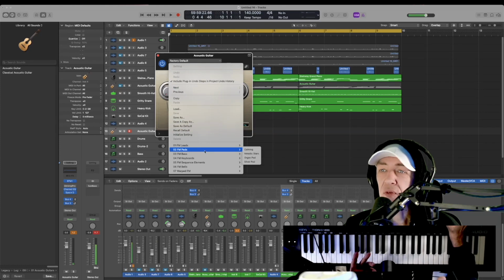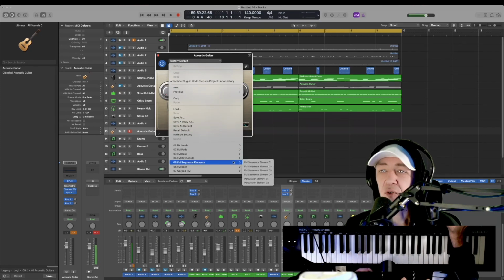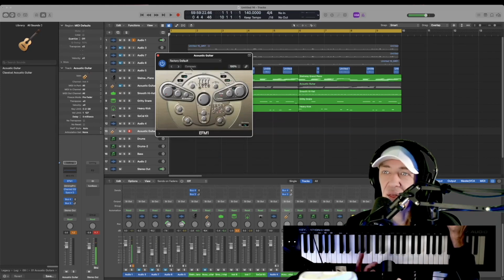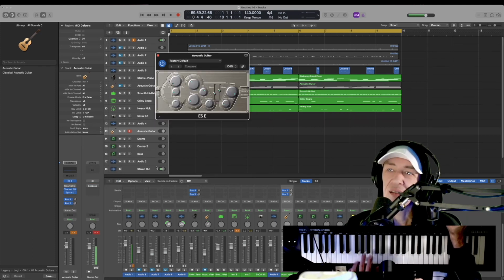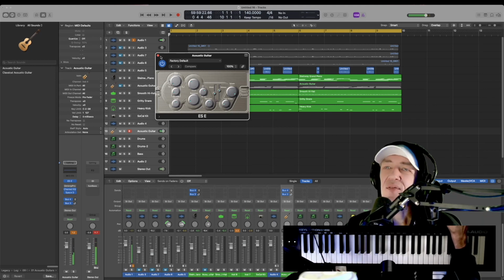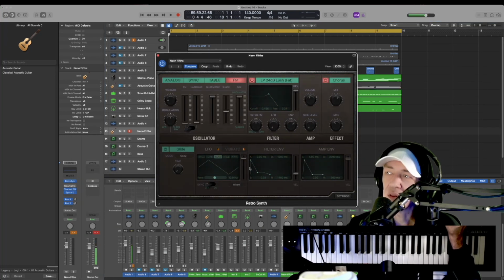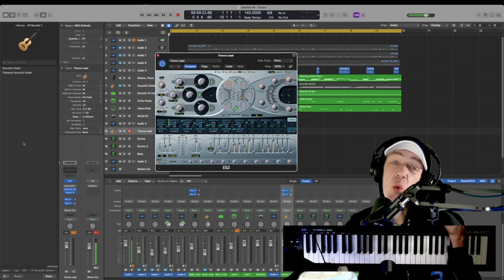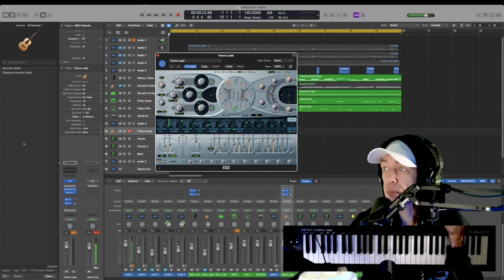ES EFM ES 2 Synths In Logic Pro X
How To Use The ES EFM ES 2 Synths In Logic Pro X.

0:00 - Tutorial On How To Use The ES EFM ES 2 Synths In Logic Pro X:

Step 1: Create a new instrument layer.

Step 2: Go to INSTRUMENTS / ES - EFM (any of them)

Step 3: Start playing, choose a sound from the presets or start shaping your sound.

These are all 'OK', however since Logic Pro X also has Alchemy and Sculpture, these are like bloatware to me, with a few exceptions in some of the patches. I don't think I've used any of them in any of my actual production though. At any rate, no hate, if you find a sound you like in them - use it.

Bang bang,

Salute!
~NORBZ